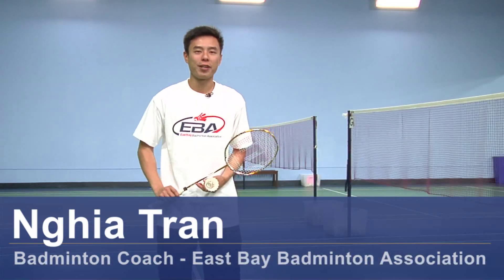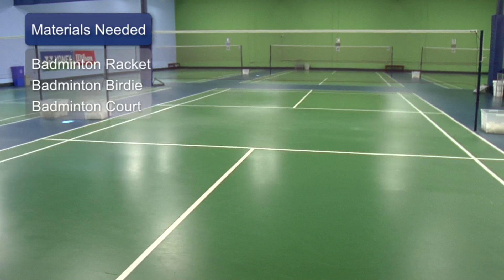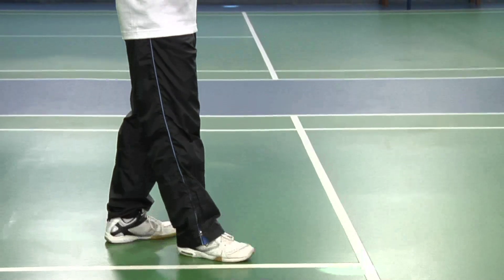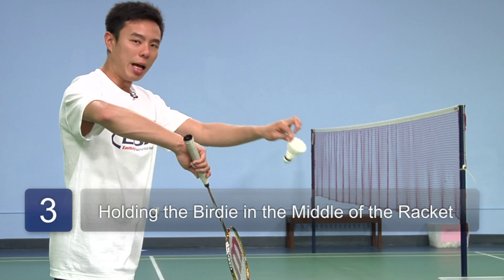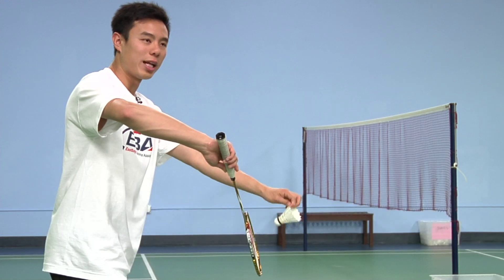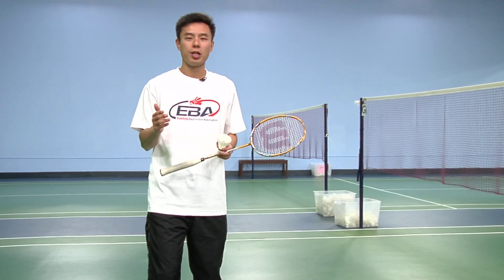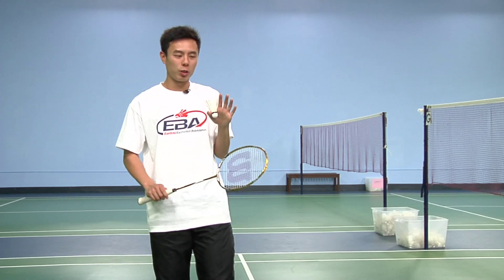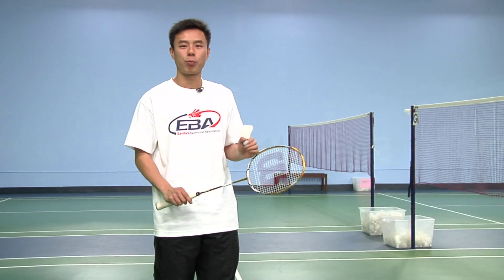Backhand Flick Serve in Badminton : Badminton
To do a backhand flick serve in badminton, position your right leg forward and hold the racket with a backhand grip. Learn a backhand flick serve with help from a badminton coach in this free video on badminton.

Bio: Coach Nghia Tran has coached the University of California, Berkeley badminton team to a 2010 collegiate nationals win.

Series Description: Badminton includes a variety of shots, serves, swings and techniques to improve your game. Learn more about badminton with help from a badminton coach in this free video series on badminton.